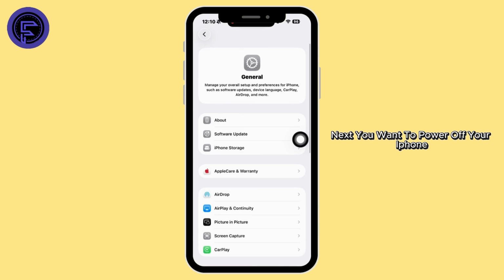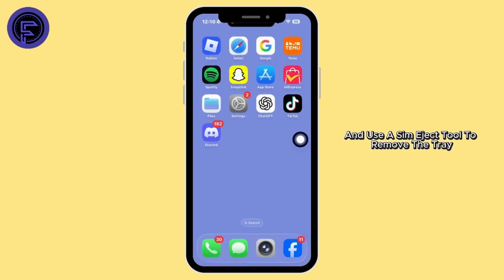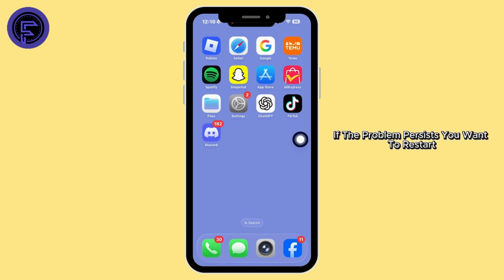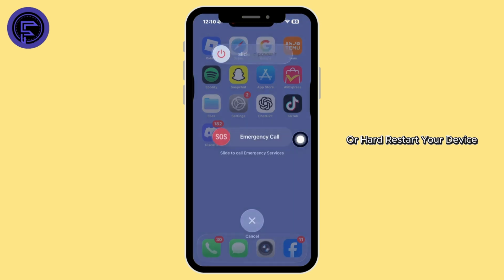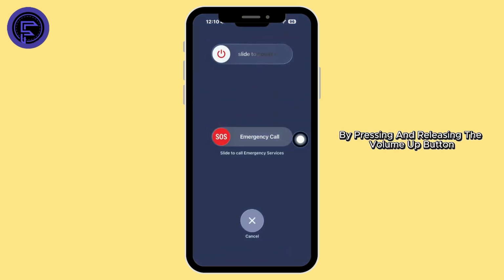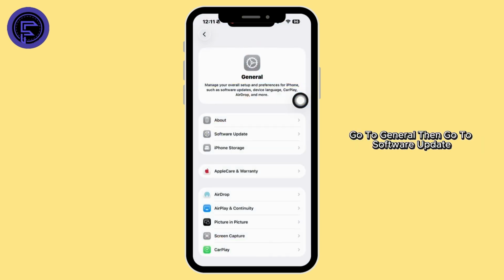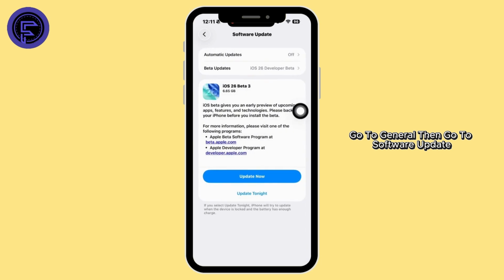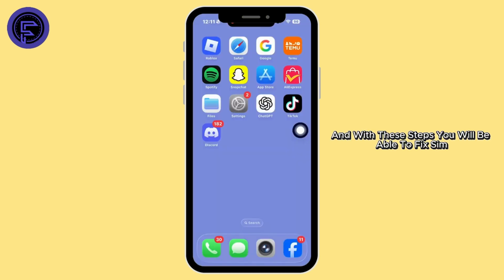Fix “SIM Not Supported” on iPhone Fast (2025 Quick Solution)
Getting the “SIM Not Supported” error on your iPhone? This quick 90-second tutorial shows you how to fix this common issue fast in 2025, so you can get back to using your phone without hassle.

Ideal for iPhone users facing carrier or SIM problems.

Timestamps:
00:05 – Intro
00:30 – Restart & check SIM card
01:00 – Update iOS & reset network settings

• Remove and reinsert the SIM card carefully
• Restart your iPhone to refresh network connection
• Update to the latest iOS version for bug fixes
• Reset network settings if the issue persists
• Contact your carrier if problem continues